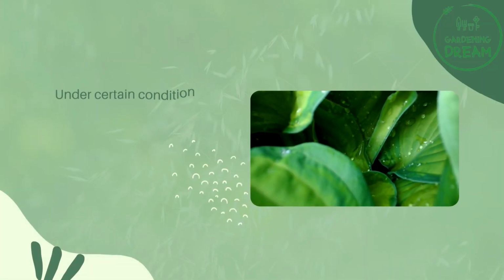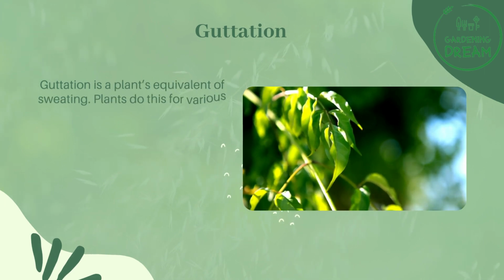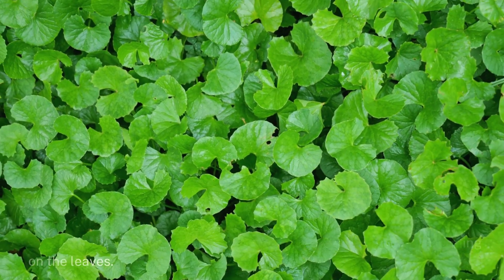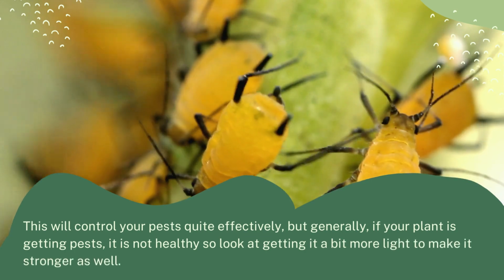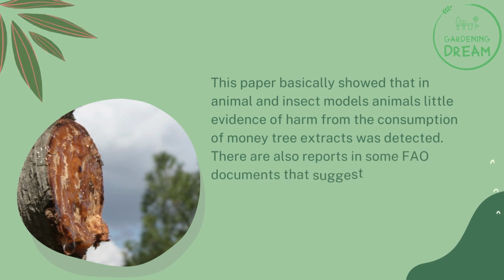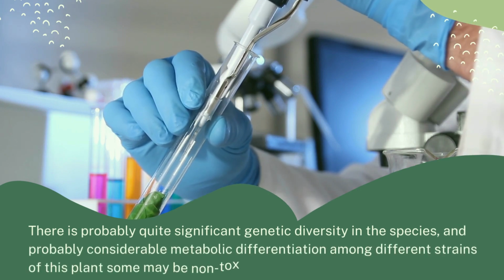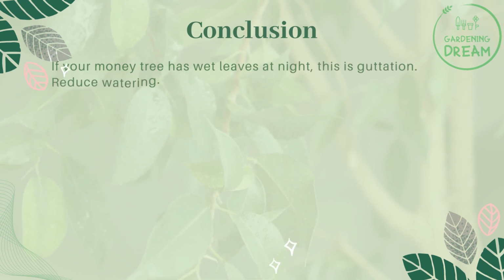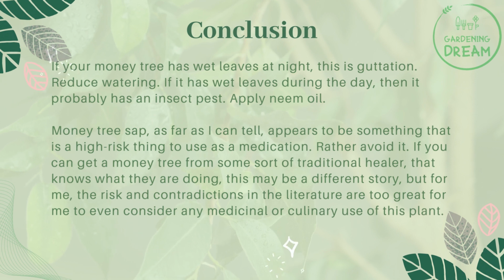Money Tree Sap – Interesting Things You Need To Know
Under certain conditions, your money tree plant, Pachira Aquatica, can develop sap-covered, or moist leaves. Sometimes this can be a symptom of pest problems, and sometimes it is a natural process.